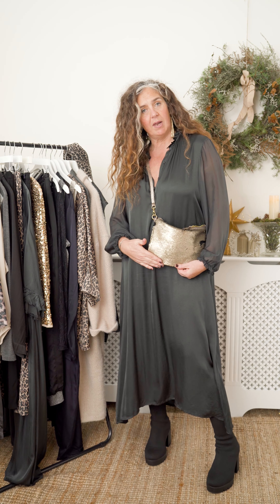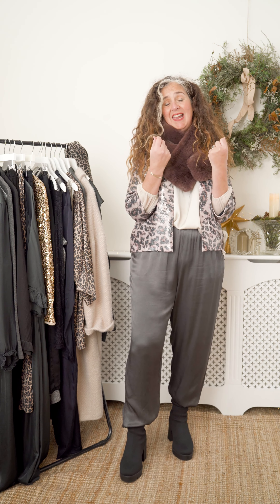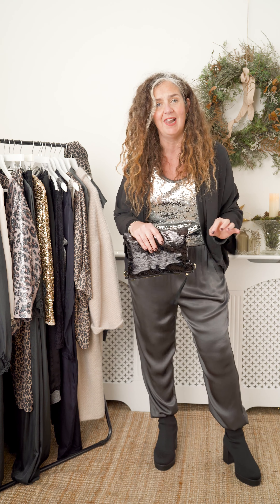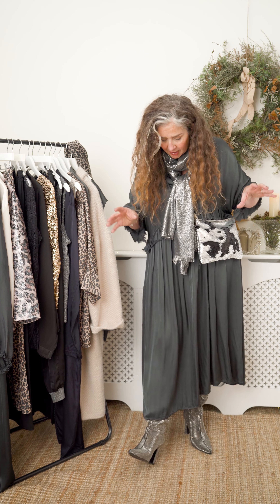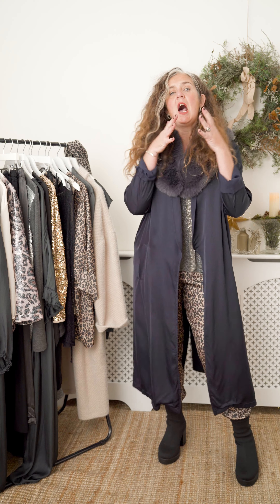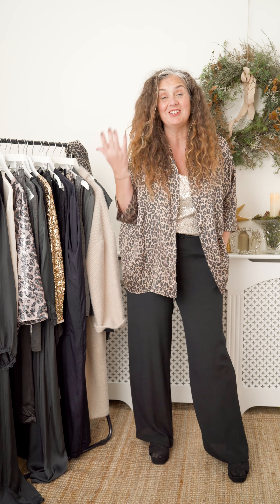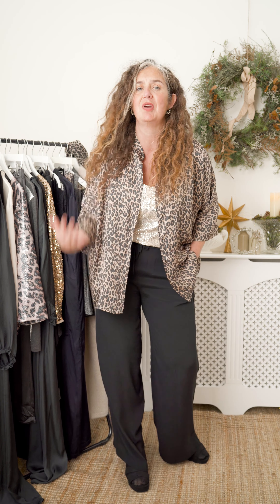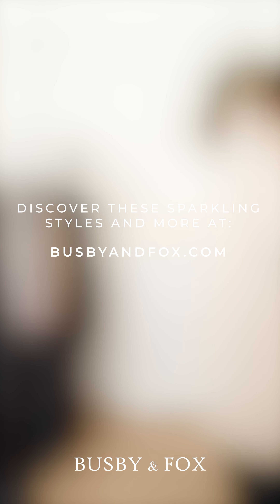Festive Capsule Wardrobe | Top Partywear Picks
The festive season is in full swing and we've got last-minute inspiration for all the celebrations heading our way, fom glamorous eveningwear to dazzling party favourites.

Discover Emma's top picks that will take you from cherished traditions at home to glistening gatherings from Christmas Eve to Boxing Day to New Year's Eve and beyond... Discover the full editorial